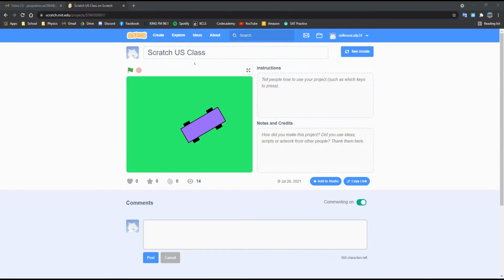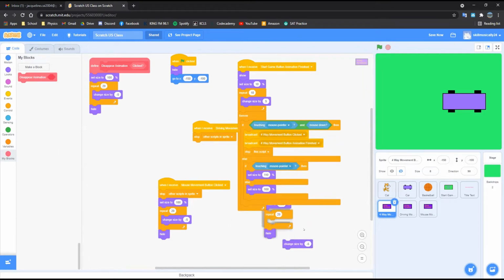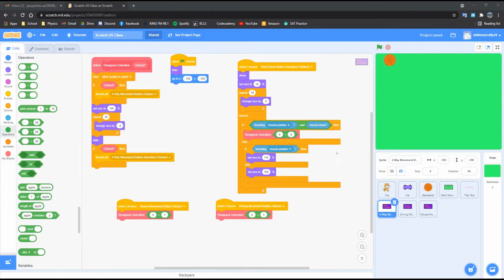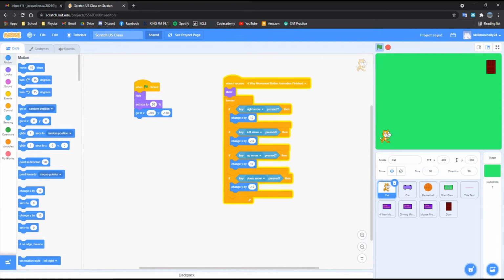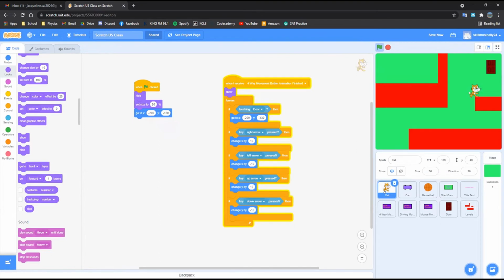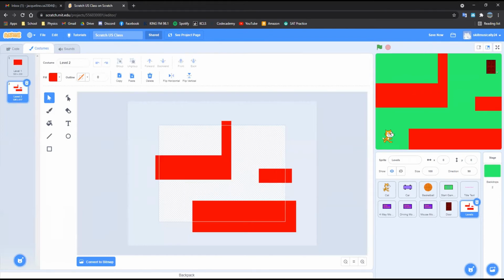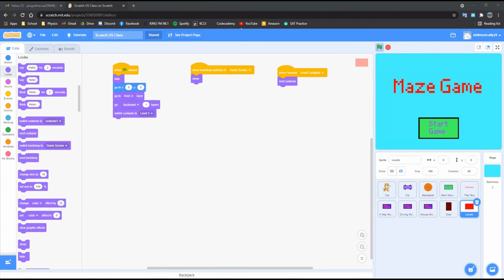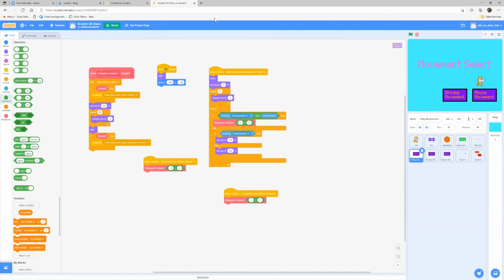Cloud Classroom 2021 Summer, Introduction to Scratch (US Class), Class 4